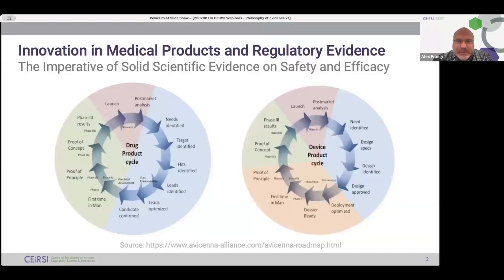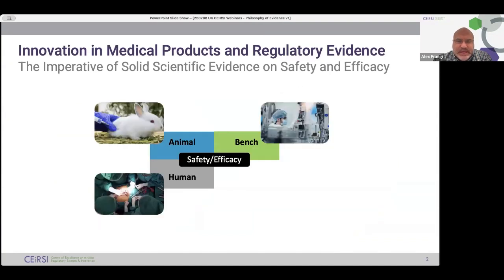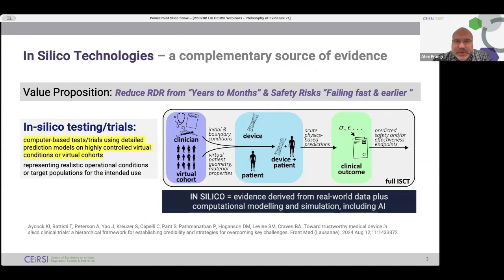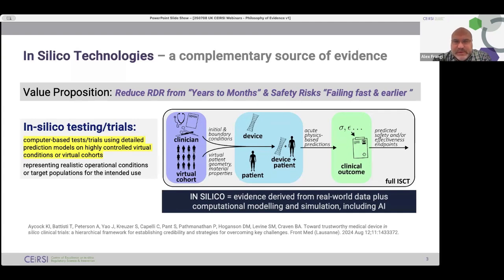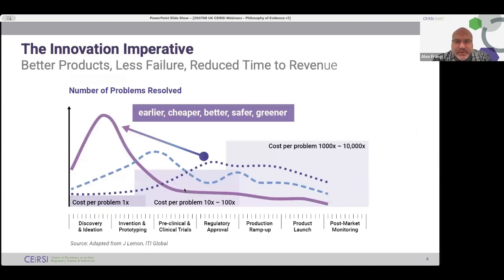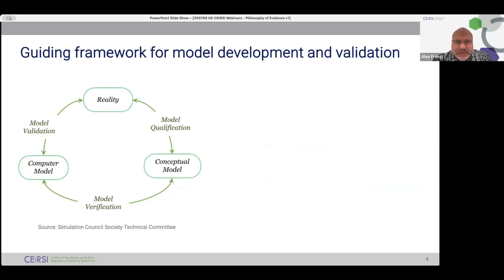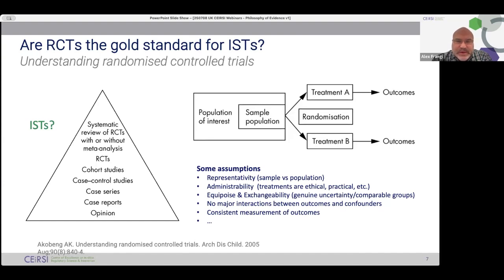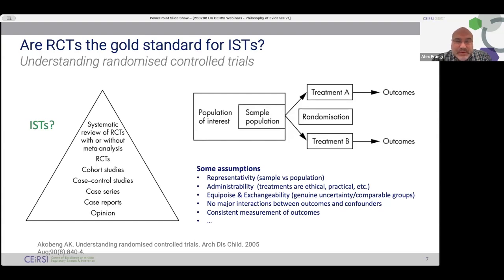UK CEiRSI Training Webinar: Philosophical Foundations of Evidence in Computational Medicine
About UK CEiRSI
The UK’s first Centre of Excellence in In-Silico Regulatory Science and Innovation (UK CEiRSI) advances computational evidence in healthcare, bringing together academia, industry, and regulators to shape global standards.

This virtual roundtable will explore the epistemological foundations of in silico trials. What ethical frameworks should guide the integration of simulation-based evidence into regulatory decision-making? Under what conditions will computational models generate reliable evidence? How will we assess the trustworthiness of algorithmic predictions?

Rather than assuming computational models will replace traditional trials, we will examine the philosophical underpinnings of evidence generation in digital health, investigating when, how, and to what extent in silico approaches will contribute to medical knowledge whilst maintaining appropriate standards of safety and efficacy.

Webinar Panel
- Prof Nancy Cartwright - Distinguished Professor, University of California San Diego; Professor of Philosophy, Durham University; Senior Research Associate, University of Johannesburg
- Prof Alex Frangi - Executive Director of the UK Centre of Excellence in In Silico Regulatory Science and Innovation
- Prof Wendy Parker - Professor of Philosophy, Virginia Tech
- Prof Liesbet Geris - Professor in Biomechanics and Computational Tissue Engineering, University of Liège and KU Leuven
- Dr Puja Myles - Director, Clinical Practice Research Datalink, Medicines and Healthcare products Regulatory Agency
- Dr Mark Palmer - Global CTO Healthcare, Lead Chief Technologist,Ansys Fellow, Ansys
- Dr Jeff Bischoff - Sr Director, Biomechanics Research, Zimmer Biomet